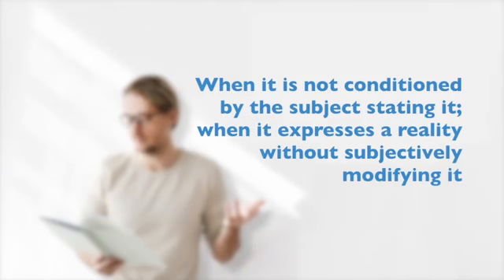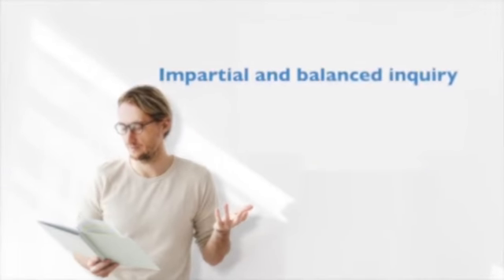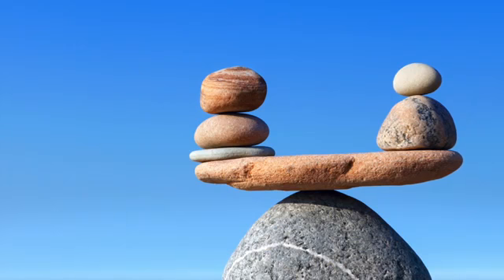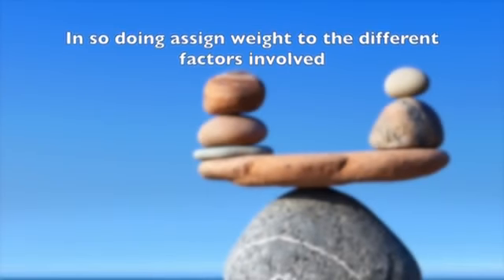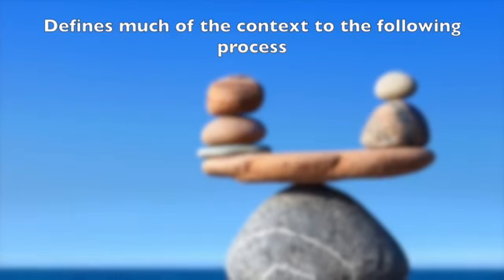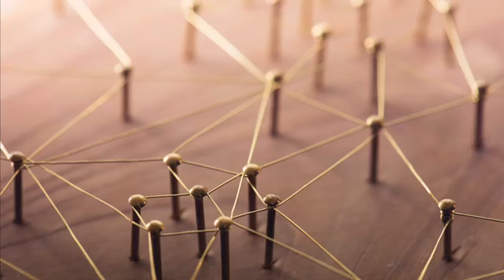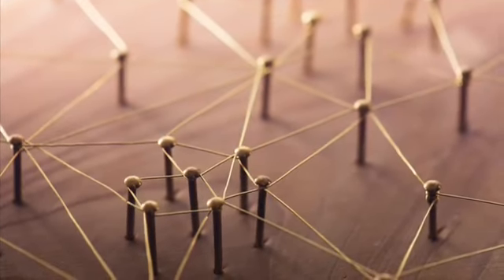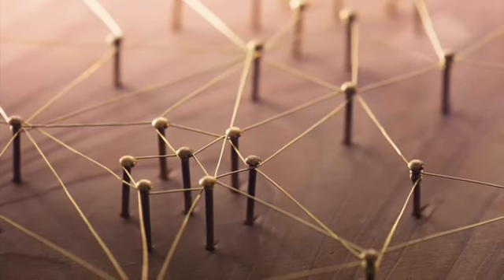Objective Reasoning || PMA ASPIRANTS..